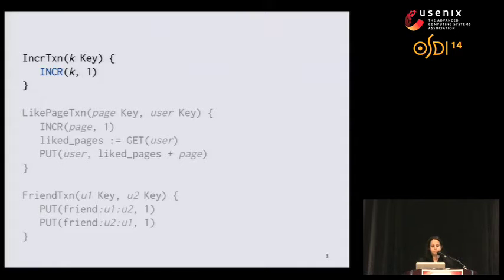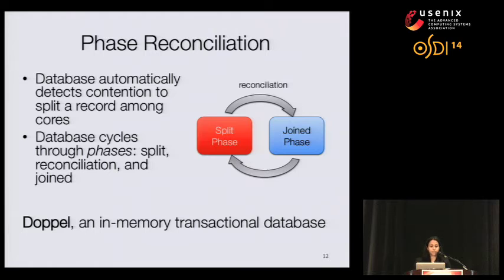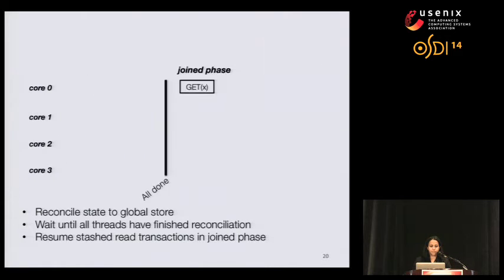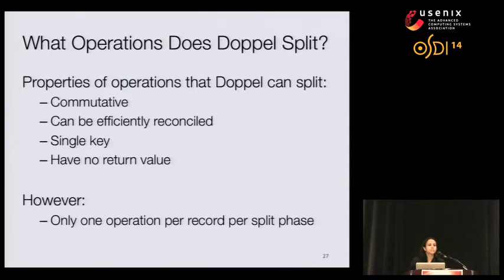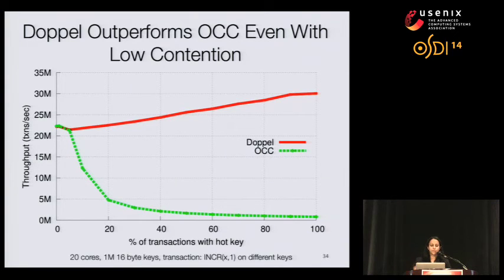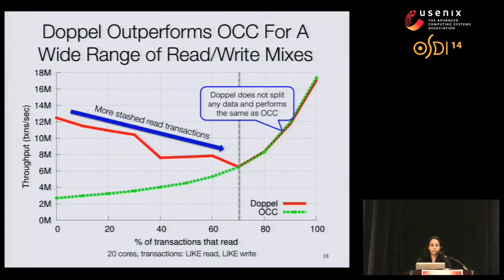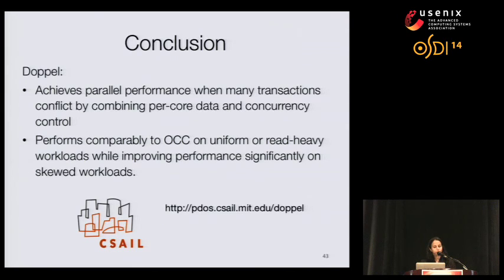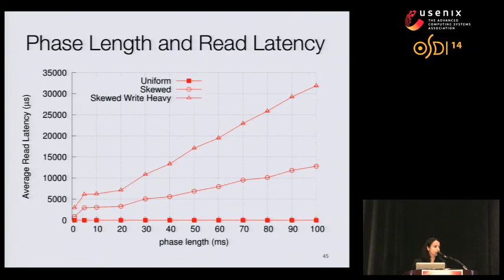OSDI '14 - Phase Reconciliation for Contended In-Memory Transactions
Phase Reconciliation for Contended In-Memory Transactions

Neha Narula and Cody Cutler, MIT CSAIL; Eddie Kohler, Harvard University; Robert Morris, MIT CSAIL

Multicore main-memory database performance can collapse when many transactions contend on the same data. Contending transactions are executed serially—either by locks or by optimistic concurrency control aborts—in order to ensure that they have serializable effects. This leaves many cores idle and performance poor. We introduce a new concurrency control technique, phase reconciliation, that solves this problem for many important workloads. Doppel, our phase reconciliation database, repeatedly cycles through joined, split, and reconciliation phases. Joined phases use traditional concurrency control and allow any transaction to execute. When workload contention causes unnecessary serial execution, Doppel switches to a split phase. There, updates to contended items modify per-core state, and thus proceed in parallel on different cores. Not all transactions can execute in a split phase; for example, all modifications to a contended item must commute. A reconciliation phase merges these per-core states into the global store, producing a complete database ready for joined phase transactions. A key aspect of this design is determining which items to split, and which operations to allow on split items.

Phase reconciliation helps most when there are many updates to a few popular database records. Its throughput is up to 38x higher than conventional concurrency control protocols on microbenchmarks, and up to 3x higher on a larger application, at the cost of increased latency for some transactions.